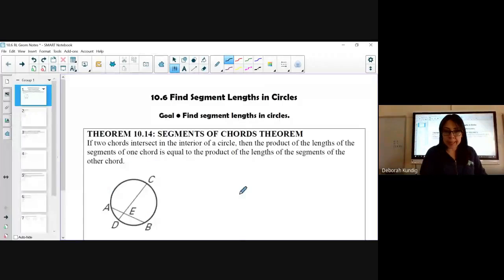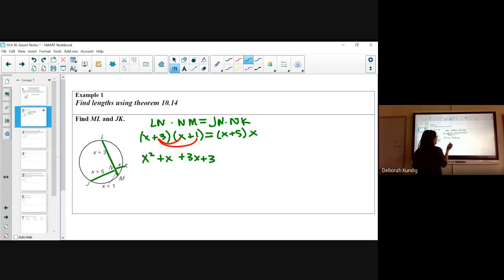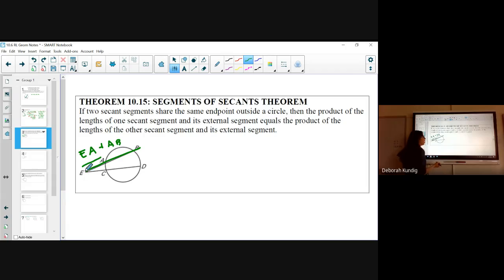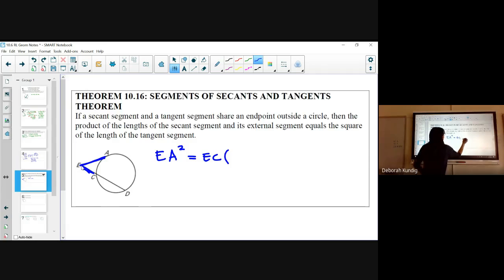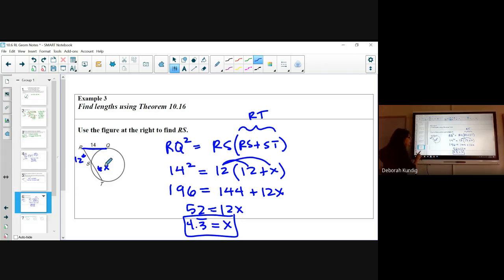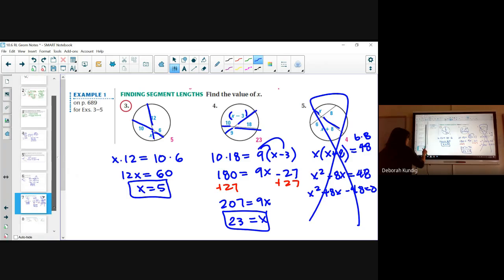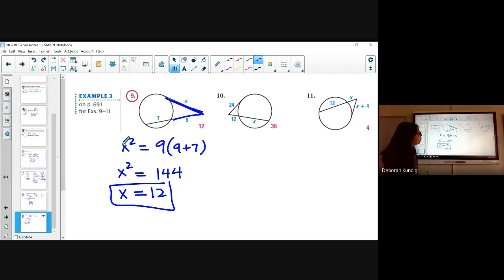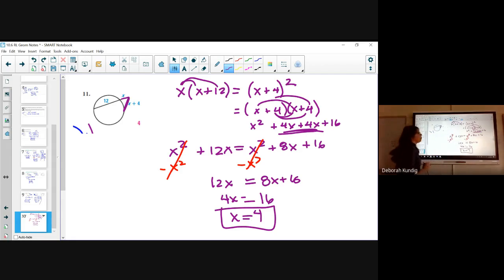10.6 Segment Lengths in Circles